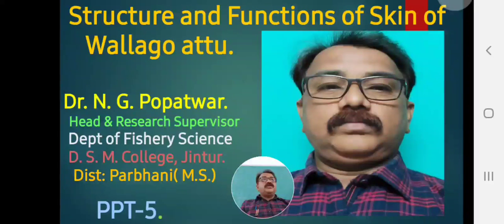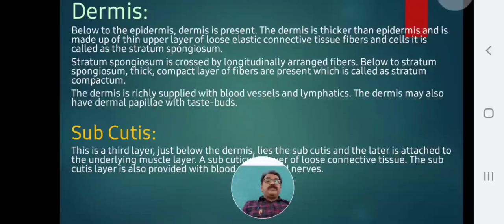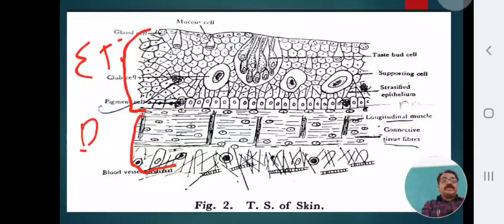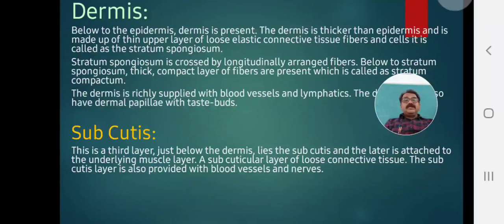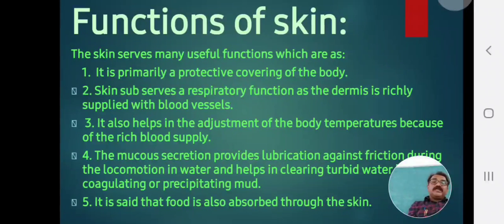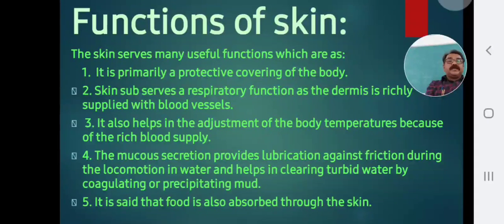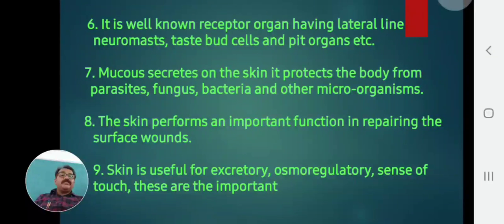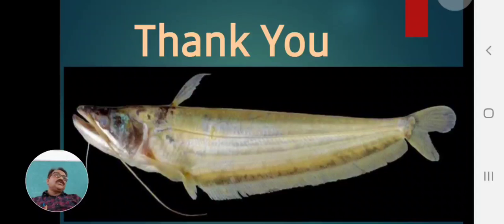B.Sc.F.Y.Sem-I: Paper-II| Fishery Science| Online Lecture-5.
Type Study-Wallago attu: Structure and Functions 0f skin of w.attu.